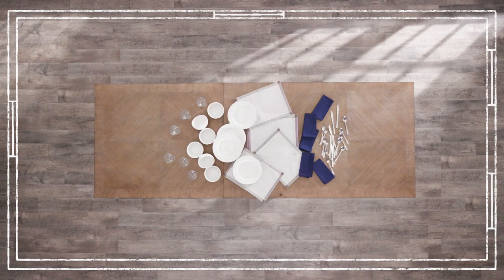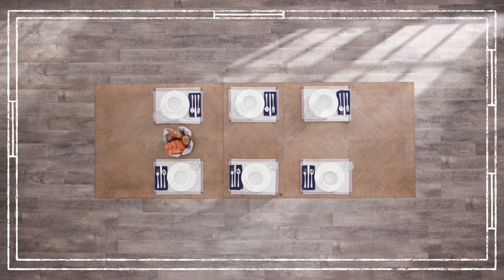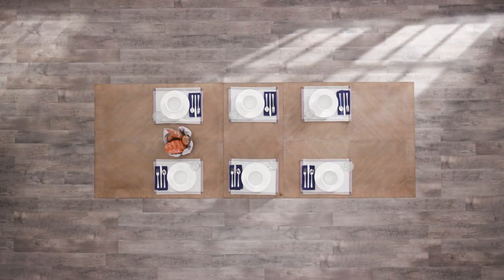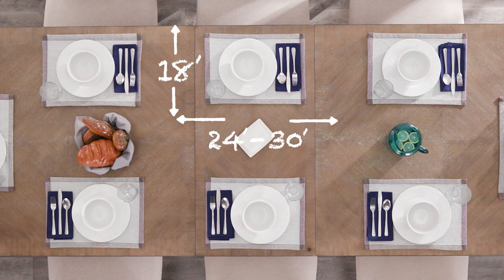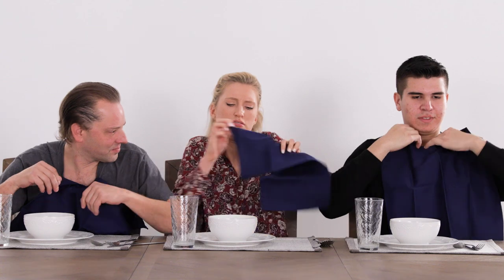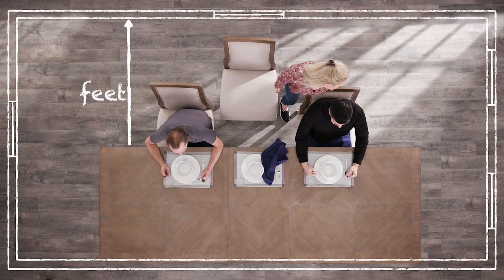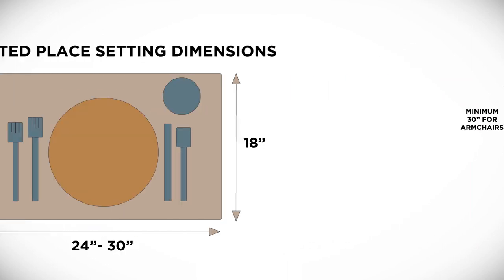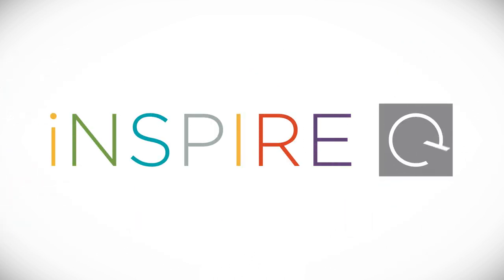Dining Table Shape and Size Guide by iNSPIRE Q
What table shape is best for your dining space? How much space should be left in between each seat? We answer all these questions and more!

Like, follow, and join the conversation. How do you iNSPIRE Q?

Size Guides

Rectangle
4 People – 36” wide x 48” long
4-6 People – 36” wide x 60” long
6-8 People – 36” wide x 78” long

Square
4 People – 36”

Round
4 People – 36” – 44” Diameter
4-6 People – 44” – 54” Diameter
6-8 People – 54” – 72” Diameter

Oval
4 People – 36”- 44” Diameter
4-6 People – 36” Diameter x 56” Long
6-8 People – 36” Diameter x 72” Long
8-10 People – 36” Diameter x 84” Long